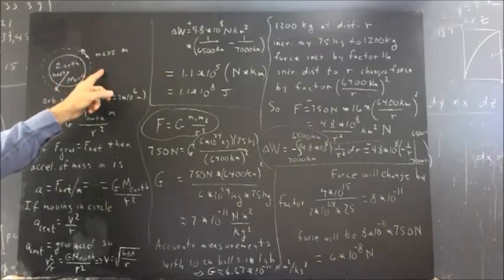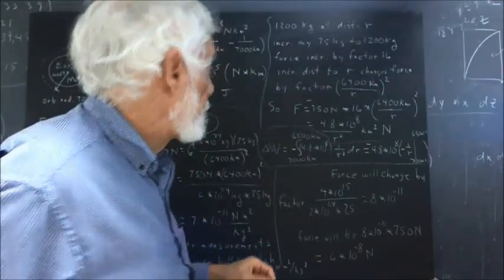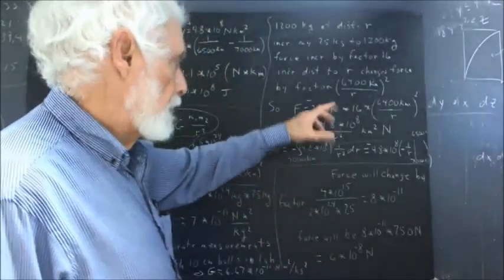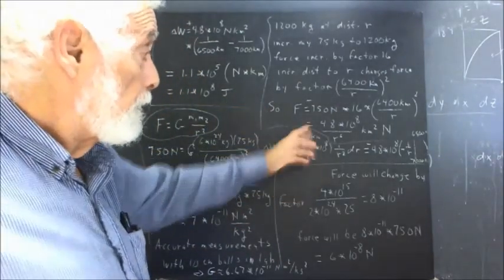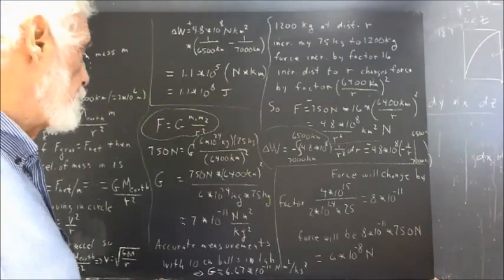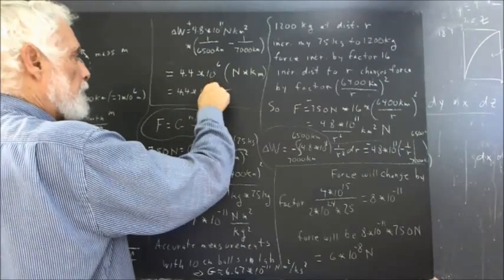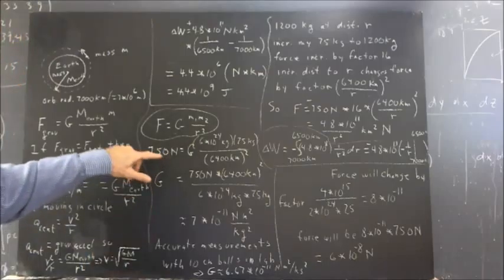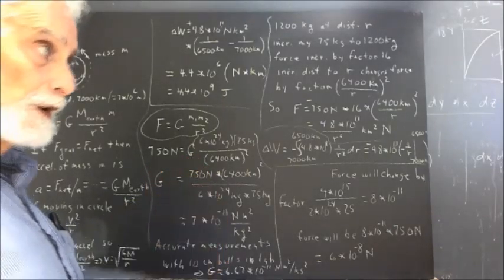231 15 081 work by gravity on 1200 kg mass falling from 7000 km to 6500 km